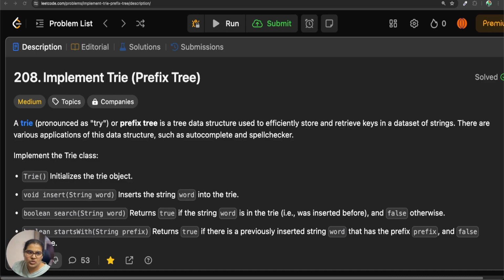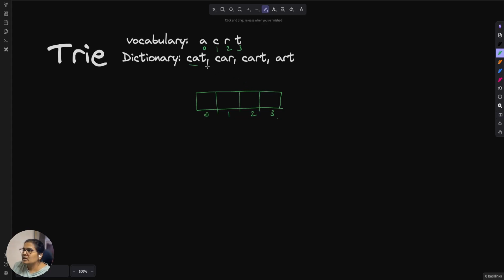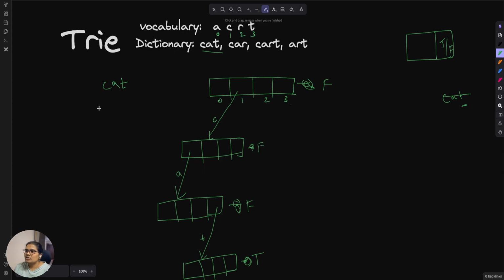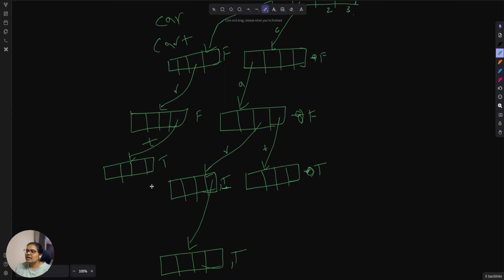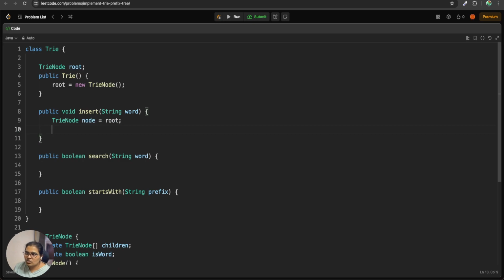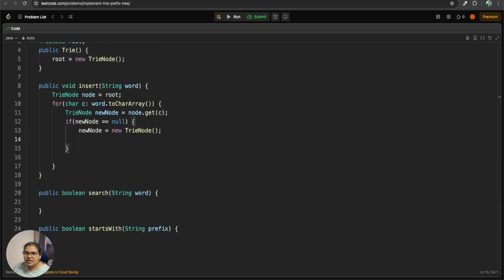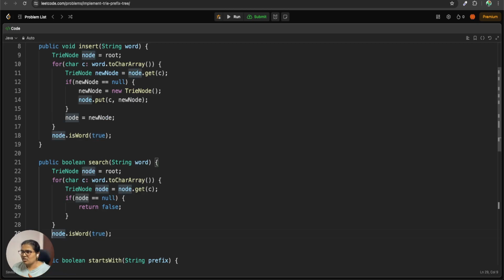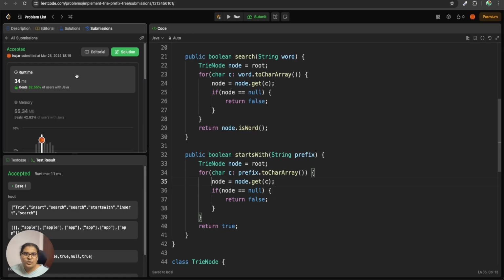LeetCode 208. Implement Trie (Prefix Tree)